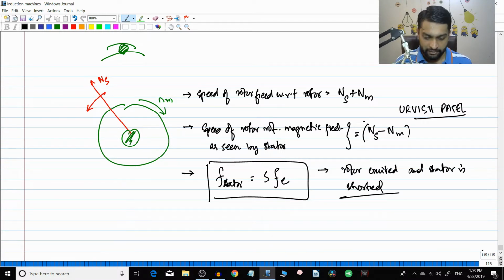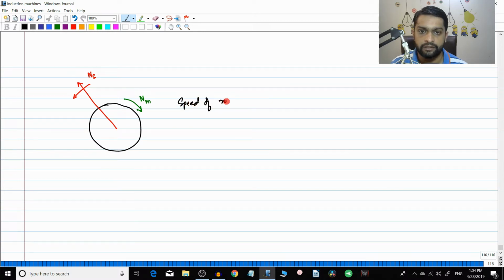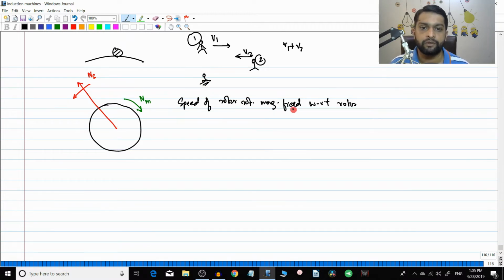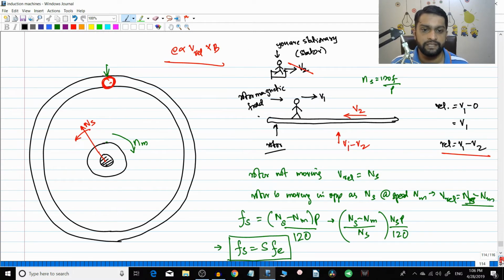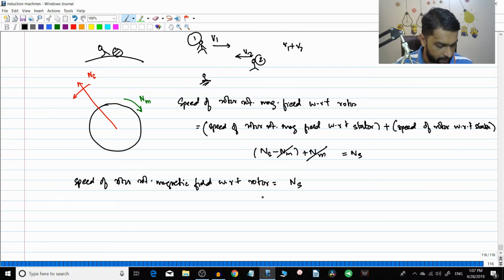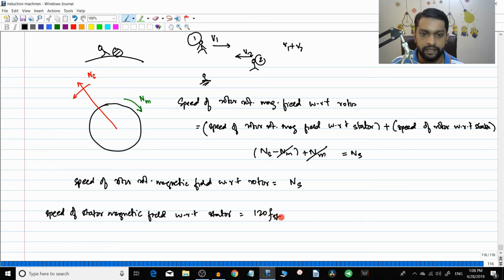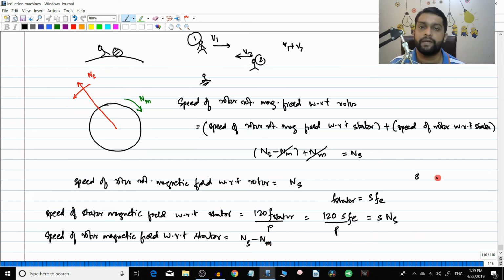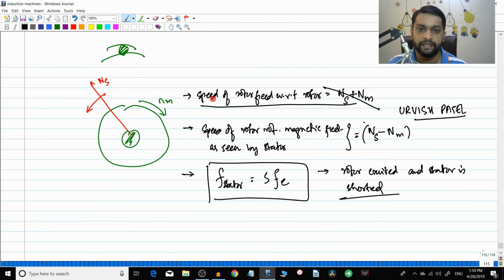Induction Motor #24 - Correction Video for Rotor Excited / Inverted Induction motor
There was a mistake in the derivation of the speed of rotor magnetic field with respect to rotor, I am correcting it in this video